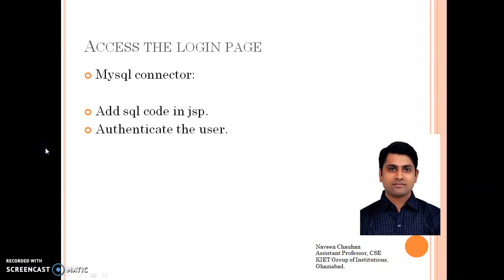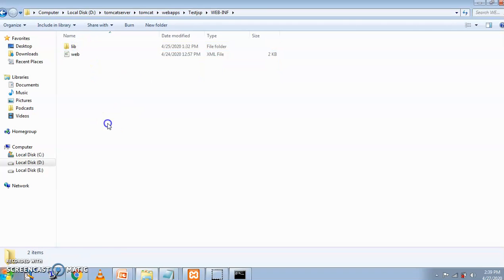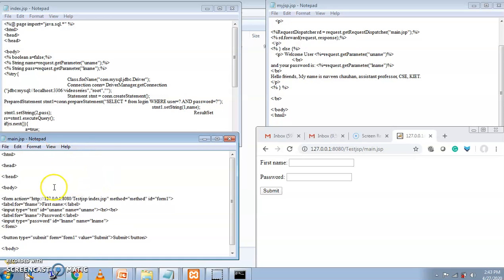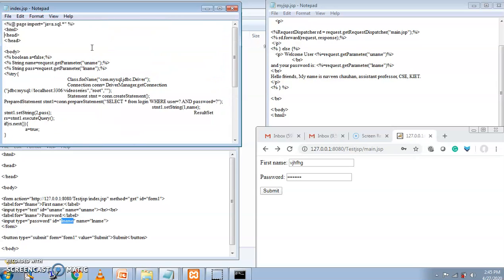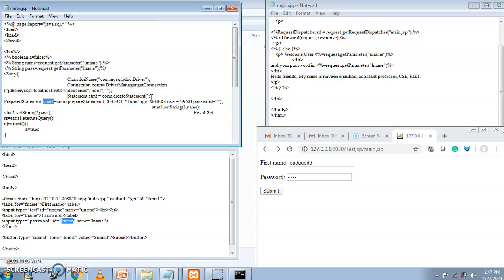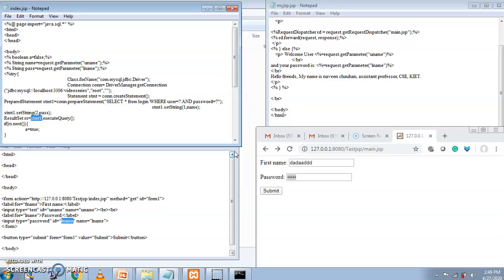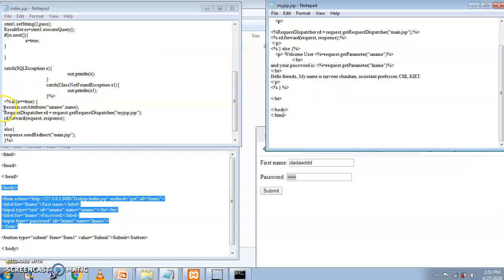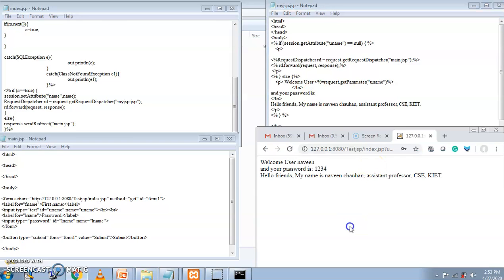User Authentication | A Simple Profile Saving Web Application- Part 9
Course Name: “A Simple Profile Saving Web Application”.

Prerequisites: Knowledge of HTML (especially forms) is essential. However, it requires no specialist computer knowledge at its basic level.

Targeted Audience: Any young student especially class XI or XII who is planning to choose the engineering field & has a passion to learn new things, can join the course. This course will help you in learning the concepts of web development easily.

About Course:  There is no requirement of any specific knowledge to start this course. This course contains 9 videos split into 6 broad sections.